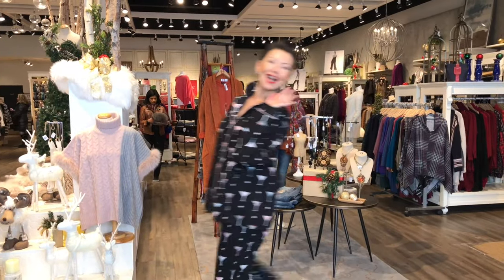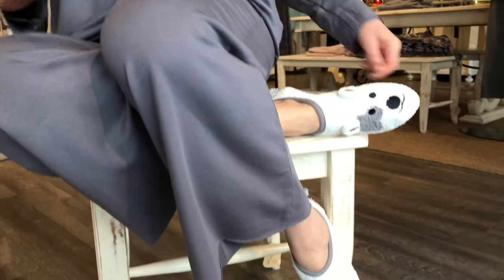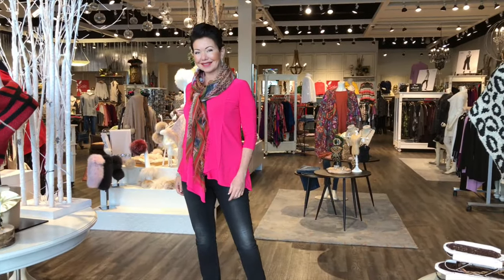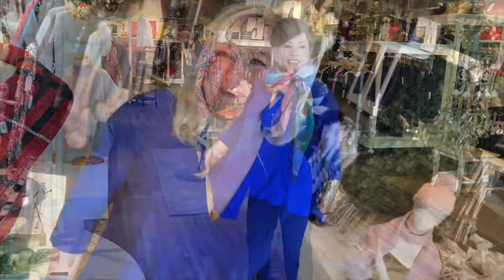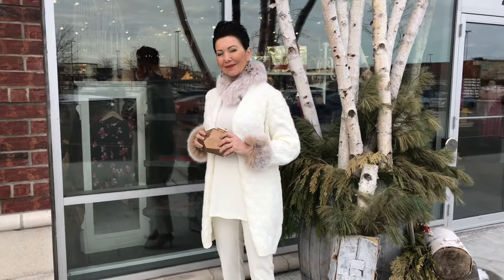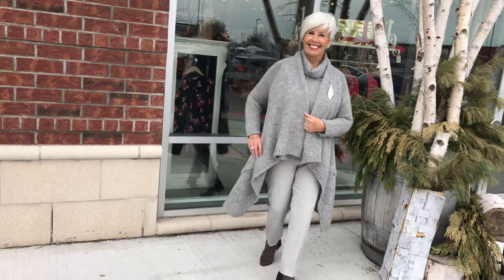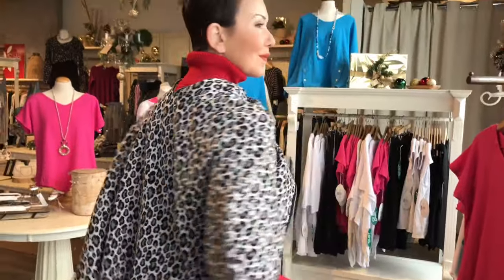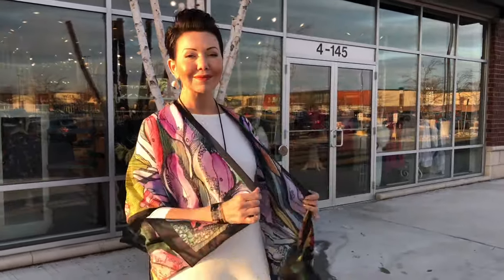Shepherd’s Week in Review - November 18 to 24, 2019